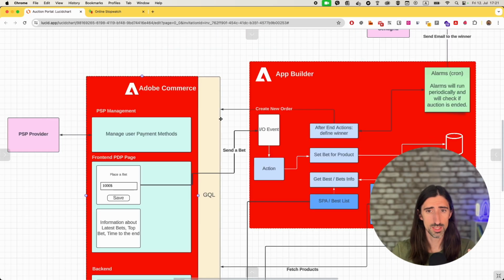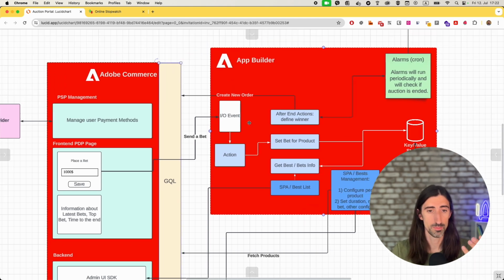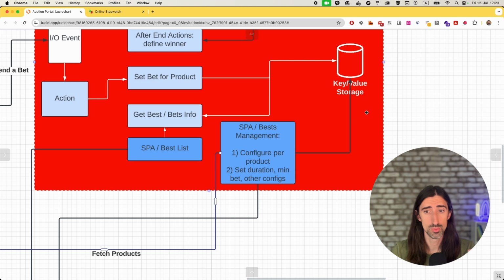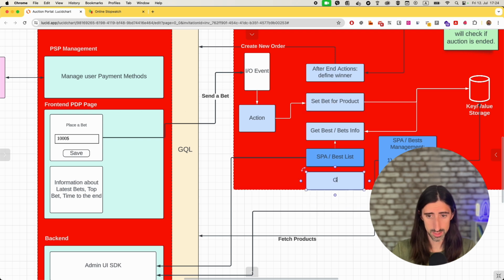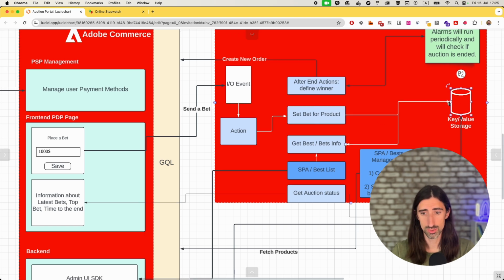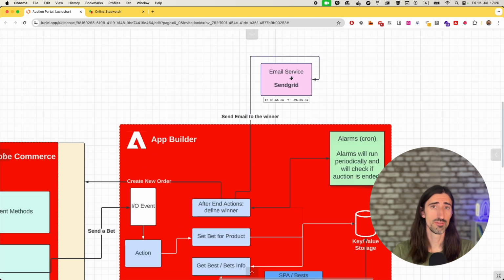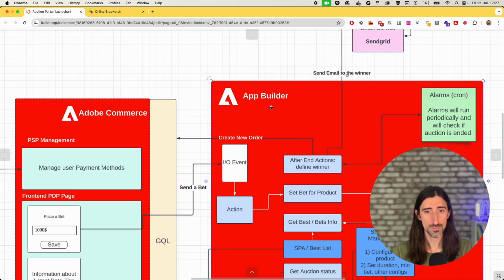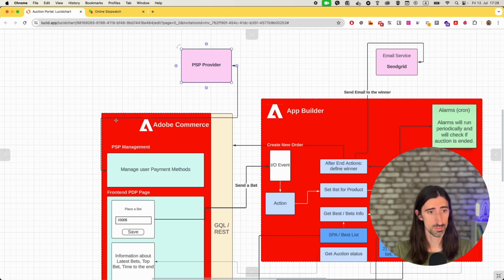Create Auction Microservice for your Commerce system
Today we are talking about another Microservice example for your Commerce system.

This time from Florian Sydekum:
"Would love to see your ideas for the following feature:
Build an auction portal, where products can be sold via an auction and customers can bid on the price until auction time finishes. Only the auction winner can buy the product OR it is automatically purchased by the winner once the auction finished."

So if you are interesting in the result, watch till the end!